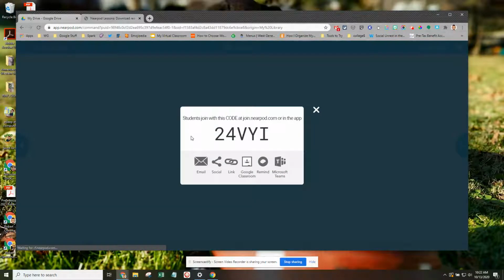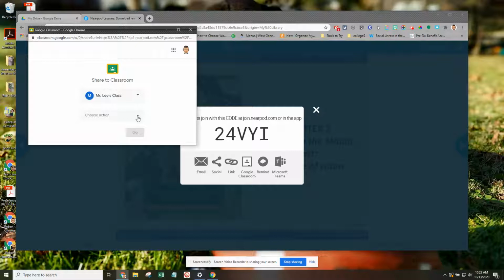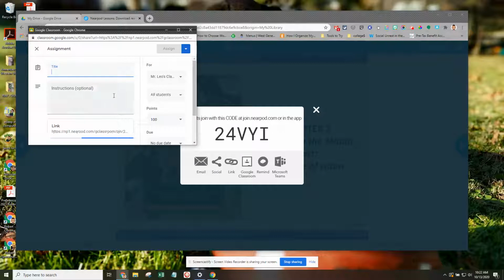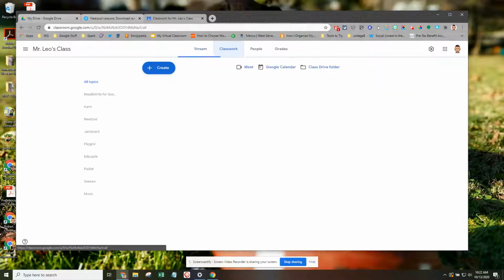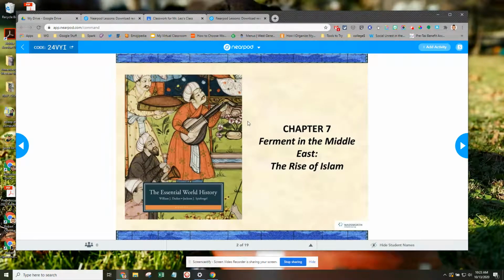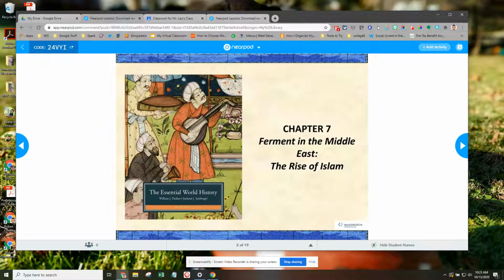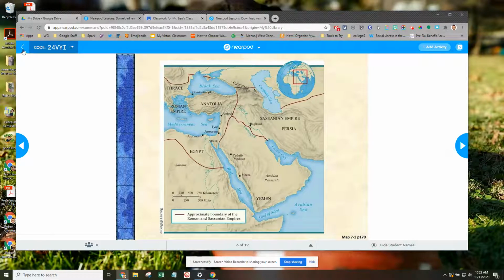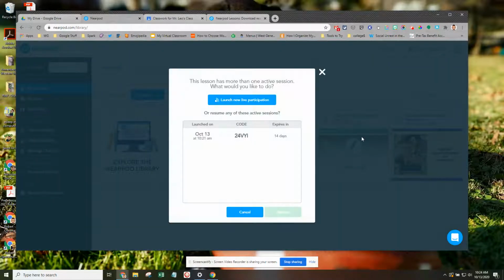Who Knew: Nearpod--Continue a Live Lesson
Did you know that you can continue a live Nearpod lesson that you may not have finished using the same link and pin on Google Classroom?